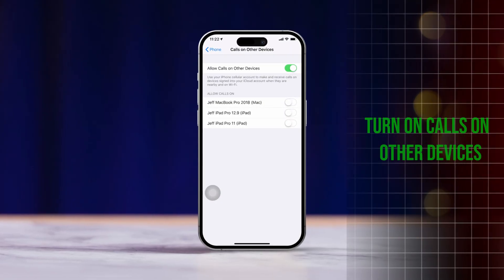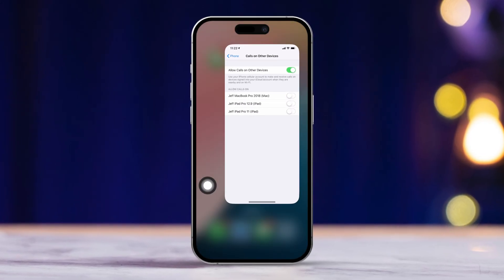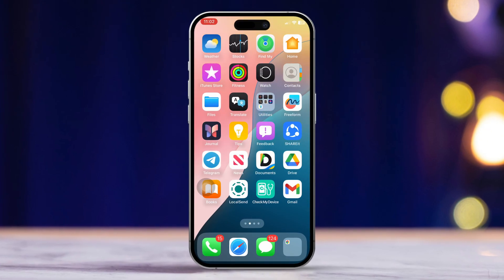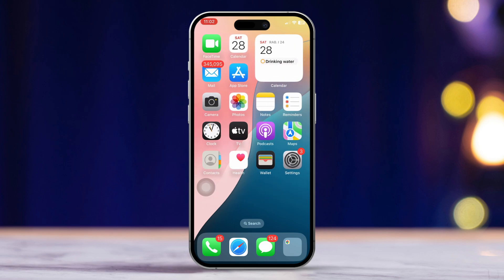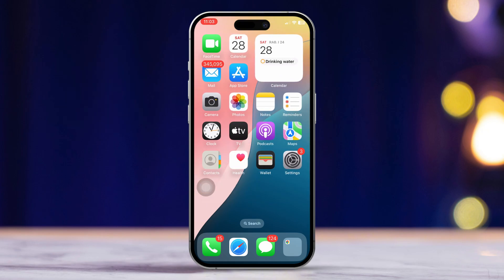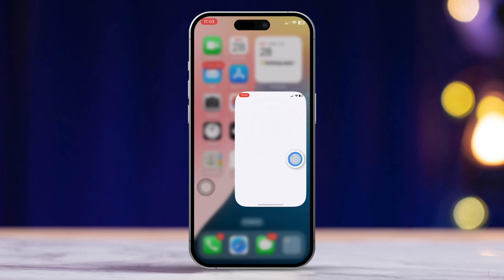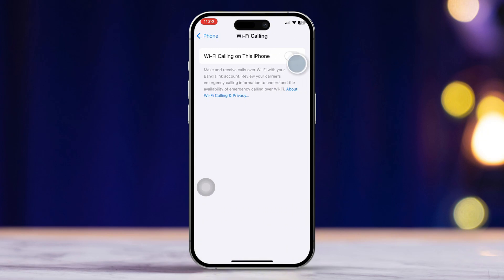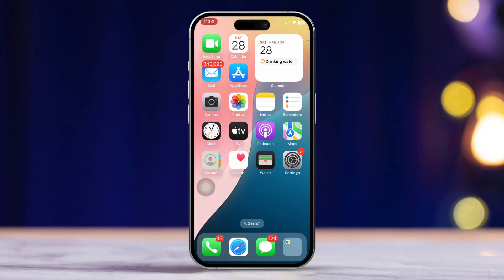How To Fix Cannot Turn on Calls on Other Devices on iPhone | Calls on Other iOS Devices Not Working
Can't enable iPhone's Calls on Other Devices option? or is the Calls on Other Devices not starting up after a recent iOS 18 update? Well, either way, My video will show you how to solve Calls on Other Devices not working issue with some proper guidelines!

The Calls on Other Devices feature allows you to access your iPhone's call logs from different Apple devices and make calls from them accordingly. This option usually works just fine so not knowing what to do when you cannot turn on calls on other devices might be a bit scary. But troubleshooting iPhone's Calls on Other Devices error is pretty simple if you know the right methods. I'll show them to you

00:01- Video Intro
00:19- Solution 1: Ensure Compatibility
00:33- Solution 2: Enable Wi-Fi Calling
00:56- Solution End